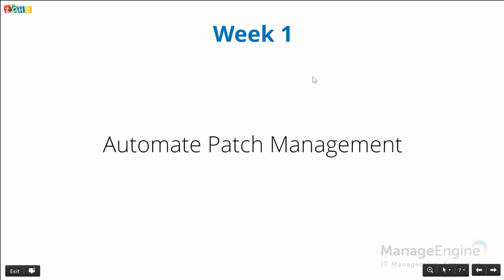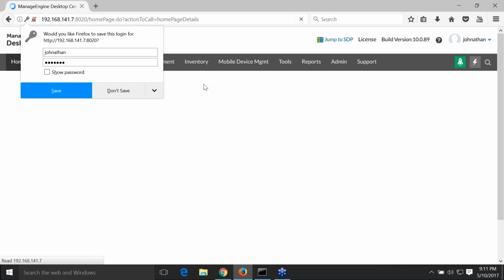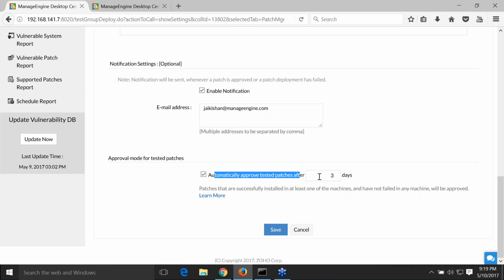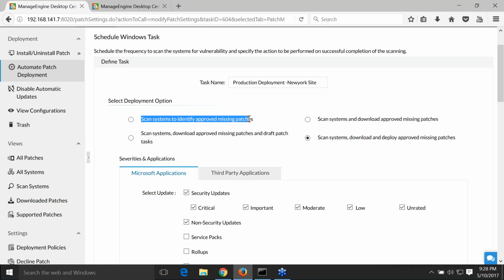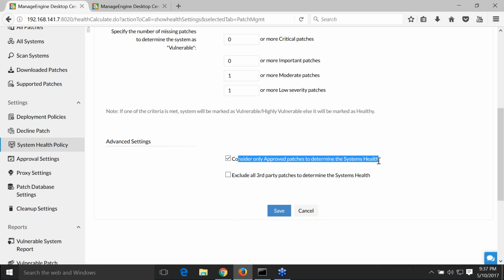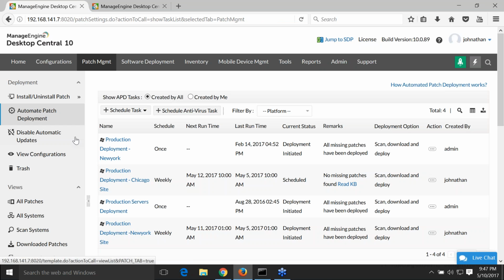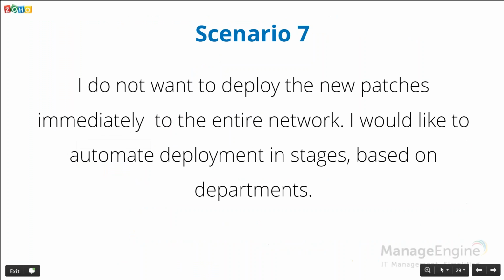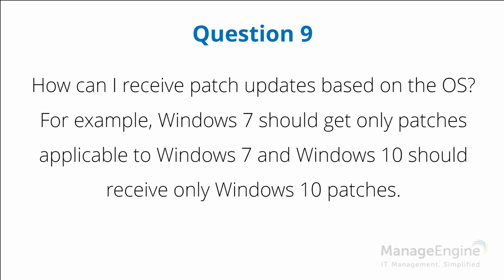ManageEngine Desktop Central - Free Patch Management Training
This training video will guide you through the best practices in deploying patches using Desktop Central. Desktop Central supports Patch Management for Windows, Mac, Linux and third party applications.